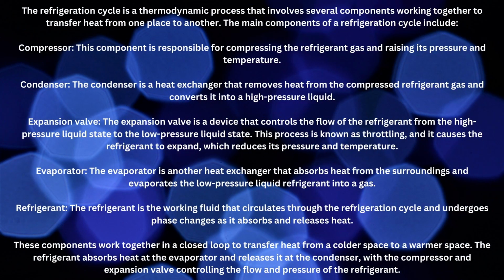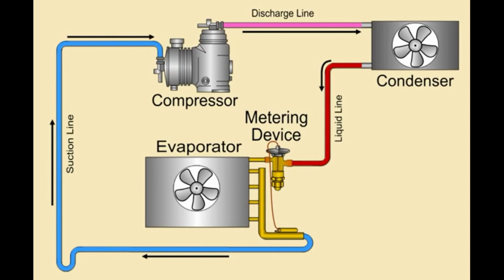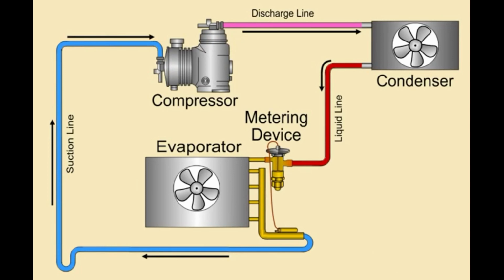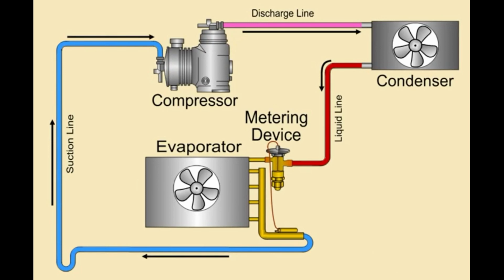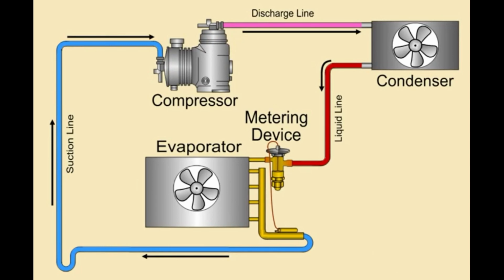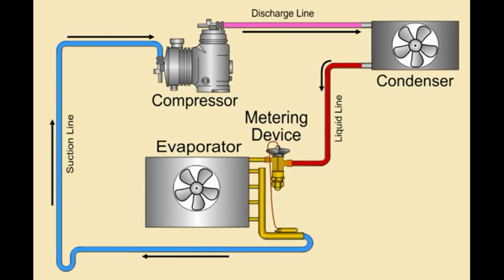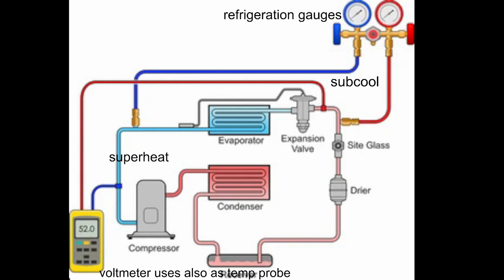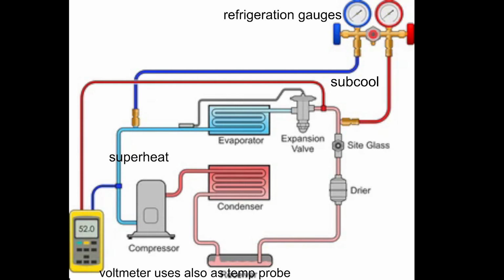Into to climate control phase one {refrigeration cycle}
The refrigeration cycle is a thermodynamic process that involves several components working together to transfer heat from one place to another. The main components of a refrigeration cycle include:

Compressor: This component is responsible for compressing the refrigerant gas and raising its pressure and temperature.

Condenser: The condenser is a heat exchanger that removes heat from the compressed refrigerant gas and converts it into a high-pressure liquid.

Expansion valve: The expansion valve is a device that controls the flow of the refrigerant from the high-pressure liquid state to the low-pressure liquid state. This process is known as throttling, and it causes the refrigerant to expand, which reduces its pressure and temperature.

Evaporator: The evaporator is another heat exchanger that absorbs heat from the surroundings and evaporates the low-pressure liquid refrigerant into a gas.

Refrigerant: The refrigerant is the working fluid that circulates through the refrigeration cycle and undergoes phase changes as it absorbs and releases heat.

These components work together in a closed loop to transfer heat from a colder space to a warmer space. The refrigerant absorbs heat at the evaporator and releases it at the condenser, with the compressor and expansion valve controlling the flow and pressure of the refrigerant.